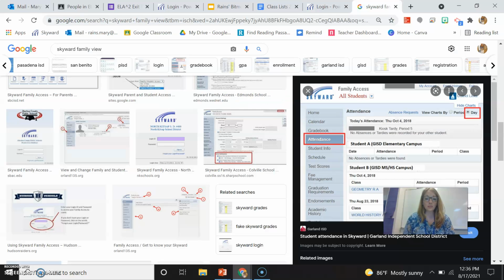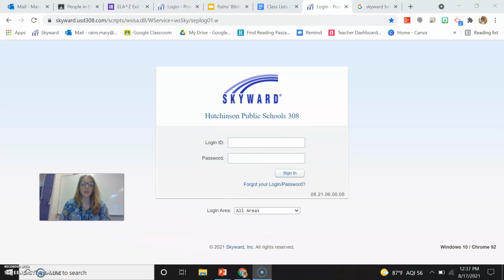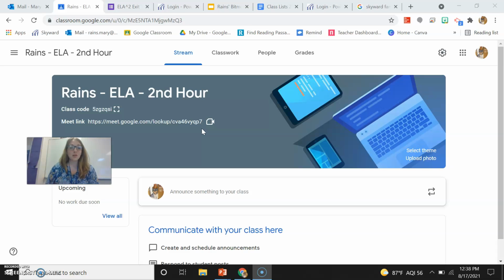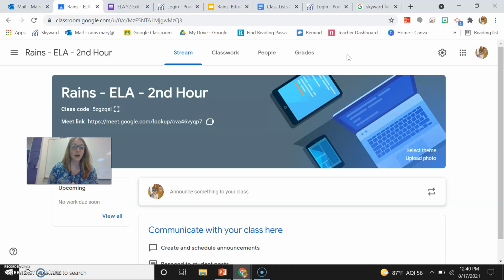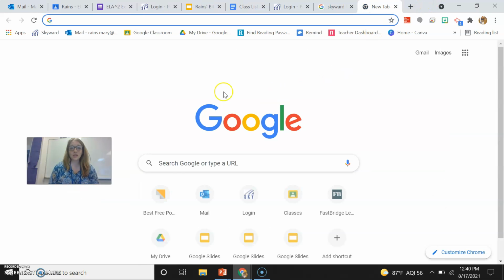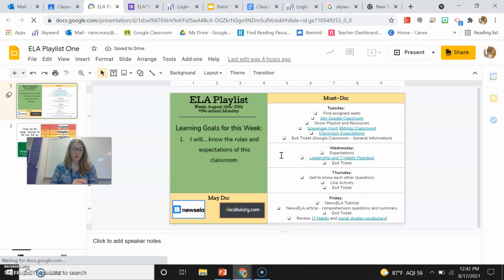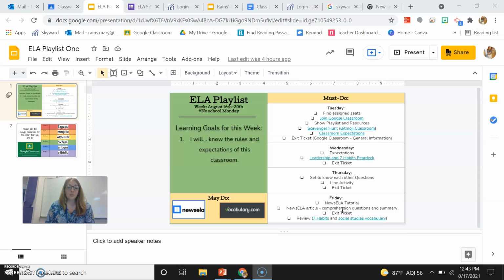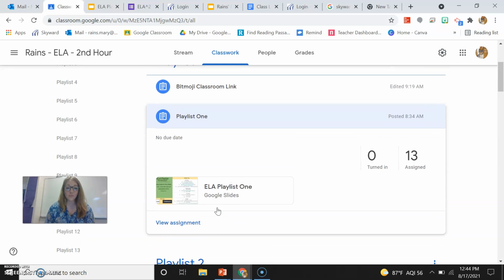Parents/ Guardian Intro Video